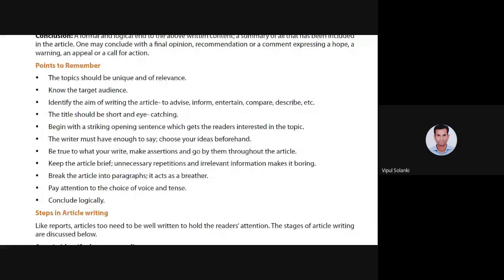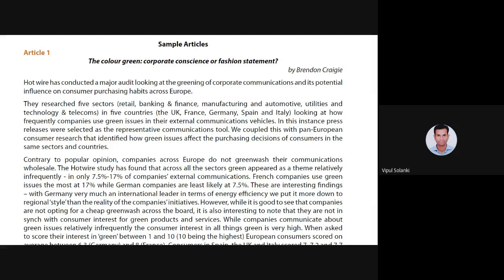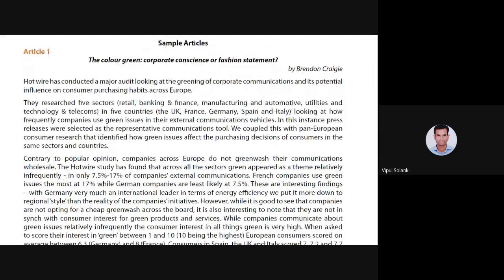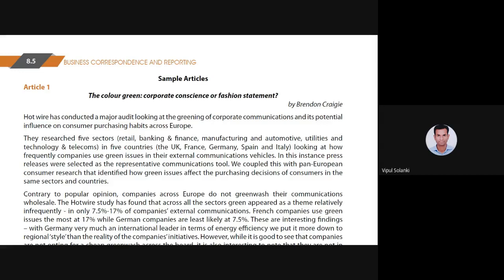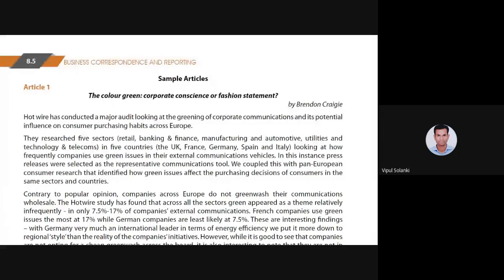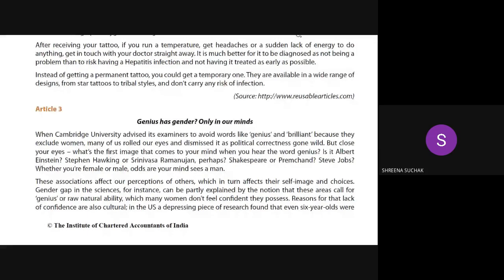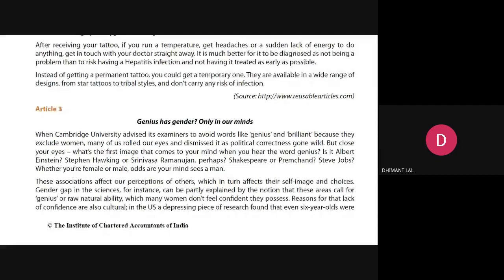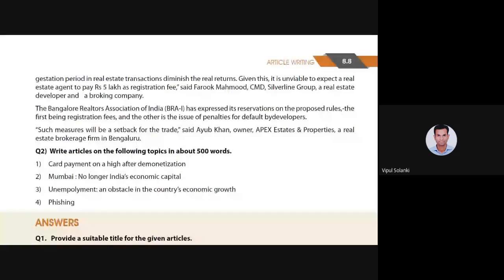37 Article Writing II, BC&IPS, BCom H Sem 1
37 Article Writing II, BC&IPS, BCom H Sem 1